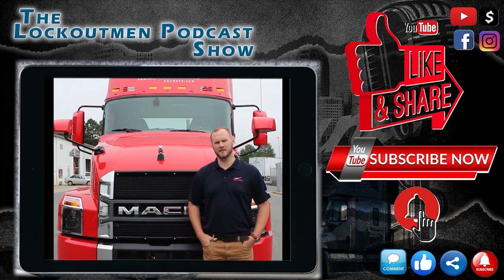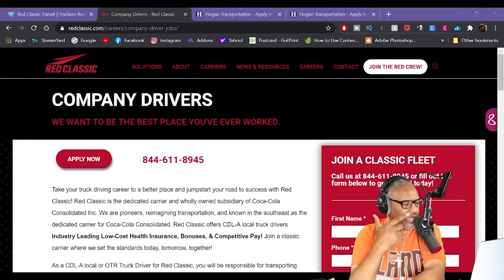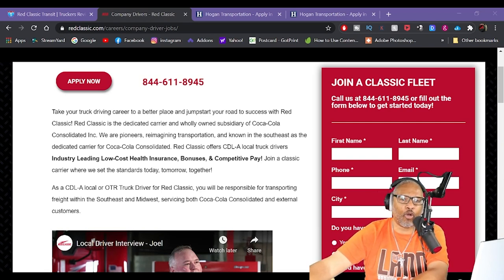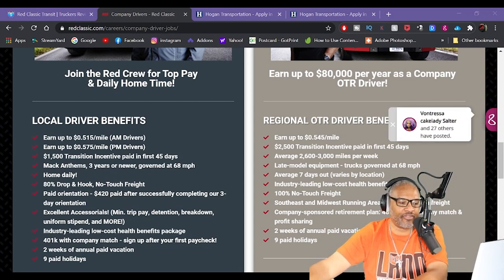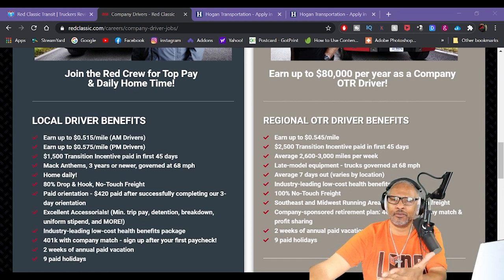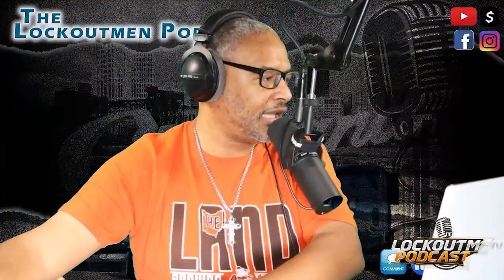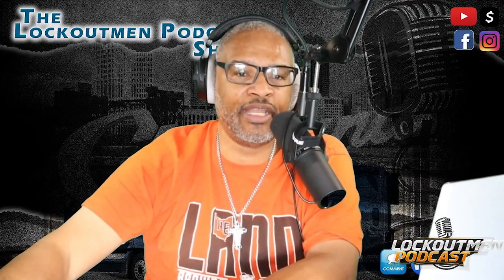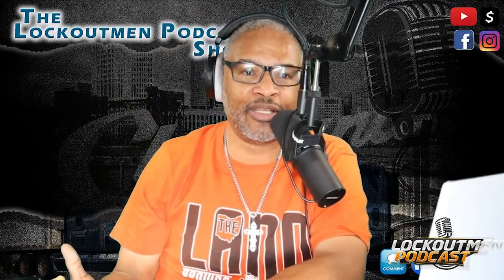Red Classic What You Think About Red Classic Transport?!?! | Lockoutmen Make The Call | MTC2.1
The Oprah Winfrey And Larry King Of Truck Talk Show
The Lockoutmen Podcast Show explores The Trucking Companies by calling and talking with recruiters to see what they have to offer. A recruiter job is to get you in the seat by any means necessary

In this Episode Lockoutmen talks with Red Classic Transport
Red Classic began as the private fleet for Coca-Cola Consolidated, transporting raw materials and finished products to and from the Coca-Cola bottling facilities.

However, as we evolved, we recognized the opportunity to increase efficiency by filling empty backhauls with new customer freight. In 2010, Red Classic commercialized as a for-hire carrier and began serving customers throughout the Southeast.

Federal law permits recording telephone calls and in-person conversations with the consent of at least one of the parties.
See 18 U.S.C. 2511(2)(d).
This is called a “one-party consent” law.
Under a one-party consent law, you can record a phone call or conversation so long as YOU are a party to the conversation.